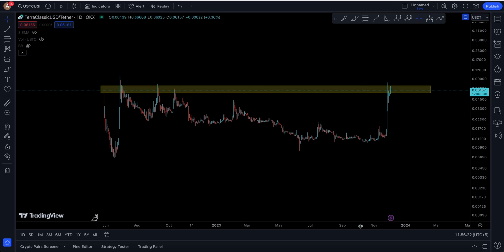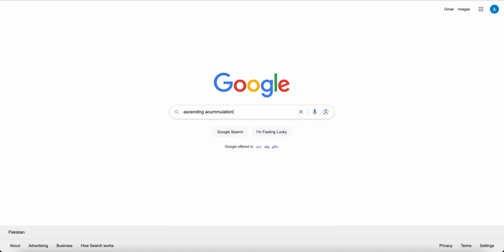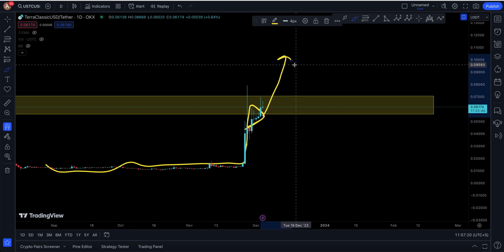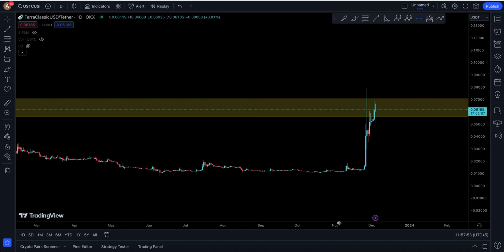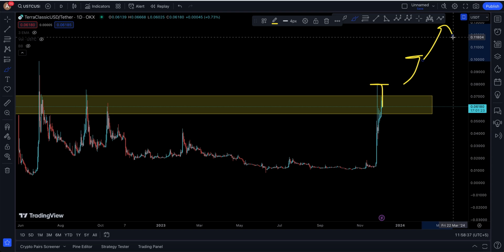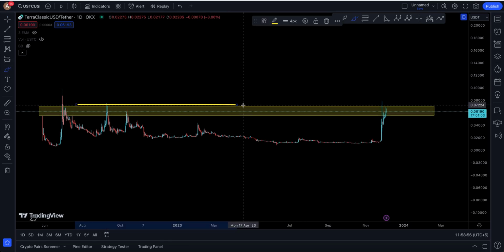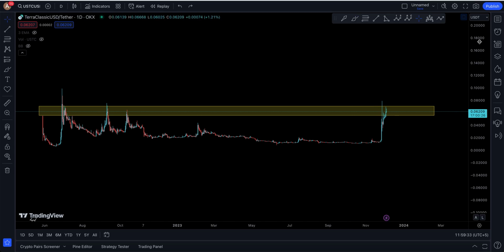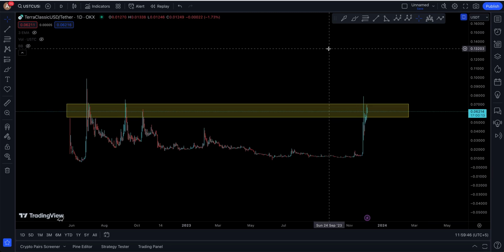USTC COIN PRICE PREDICTION [ ARE GOING TO SEE 0.1$ ? ]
• TERRAUSD UST PRICE PREDICTION
• TERRAUSD UST TECHNICAL ANALYSIS
• TERRAUSD UST NEXT SUPPORT AN RESISTANCE
• TERRAUSD UST UPDATE TODAY
• IS TERRAUSD UST GOING TO DUMP OR PUMP
• TERRAUSD UST PRICE

UUSTC COIN UPDATE FOR 3 DECEMBER 2023